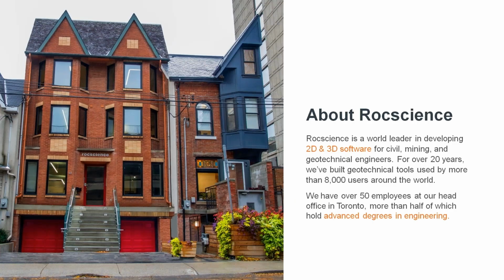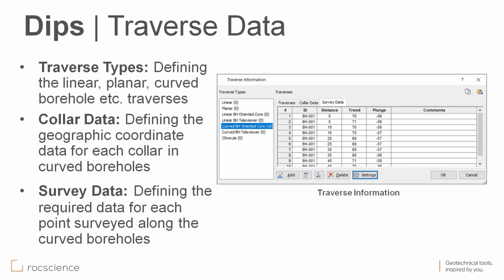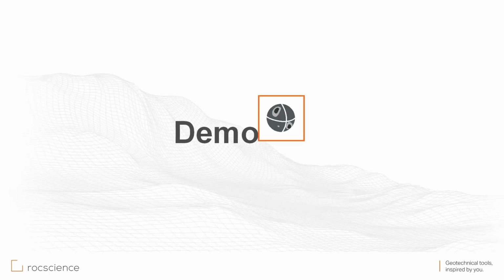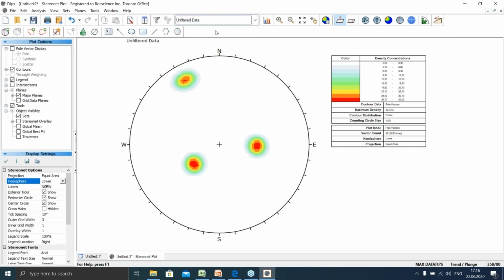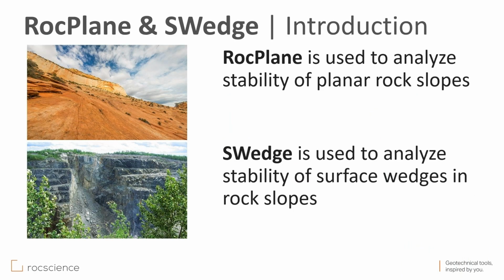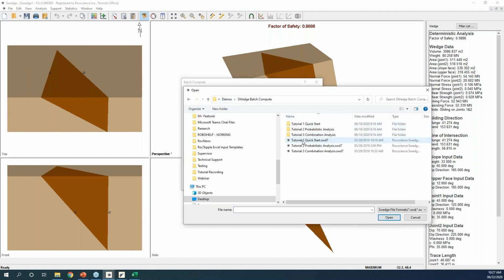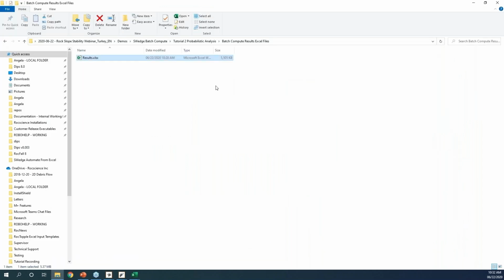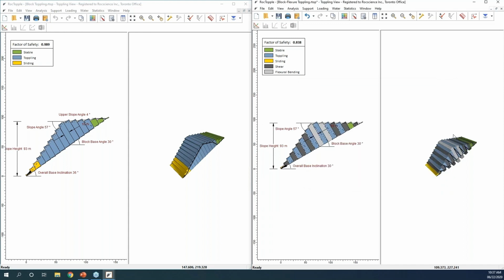Rocscience Webinar: Rock Stability Suite - Dips, RocPlane, Swedge, RocTopple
This webinar was conducted on June 22, 2020, and showcased the latest features and applications of Rocscience's powerful Rock Stability Suite that includes Dips, SWedge, RocPlane and RocTopple.